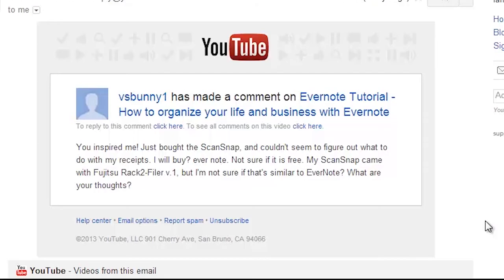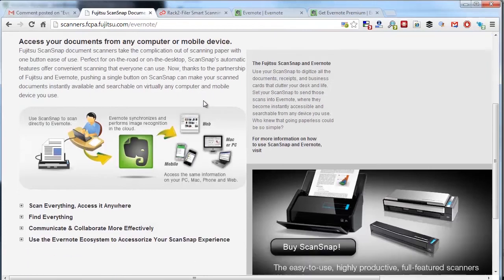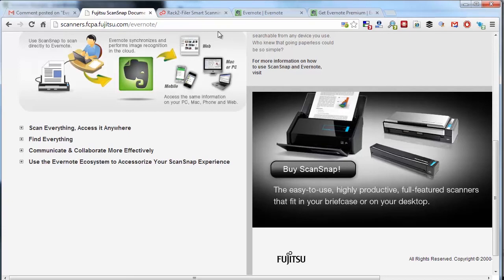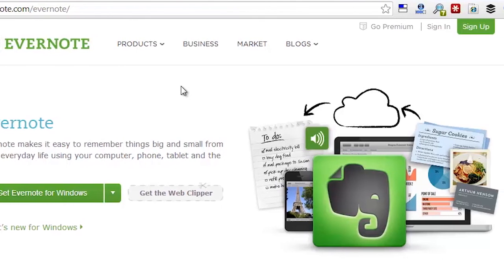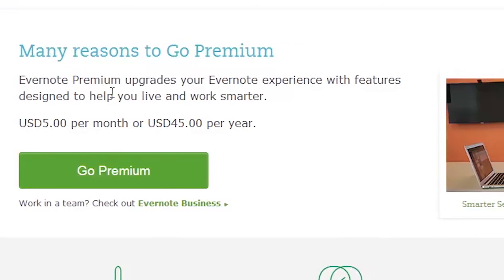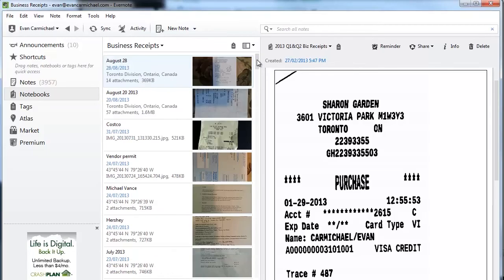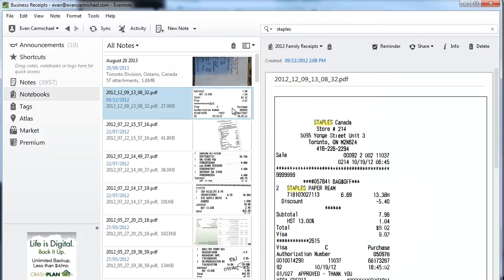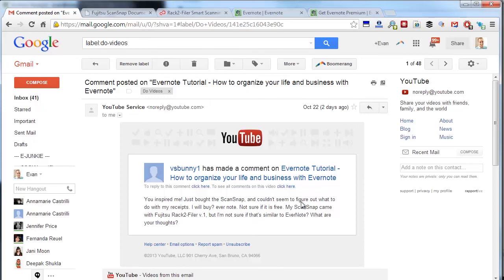Unlock the Power of Evernote for Receipts | Organize with ScanSnap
In this video, we explore how to integrate your Fujitsu ScanSnap with Evernote to manage your receipts efficiently. A viewer asked if Evernote is the best tool for this purpose. I explain how I use Evernote to go completely paperless, storing all my receipts digitally. Using the ScanSnap, or even just the camera on your phone, you can easily save and search for any receipt. I demonstrate how a receipt from Staples can be quickly retrieved by typing "Staples" into Evernote, making it much easier than sorting through a pile of paper.

Evernote offers a free plan where you can upload up to 60 megabytes of data each month, which is typically sufficient for managing receipts. For those who need offline access or more storage, the Premium plan starts at $5 per month, offering 1 gigabyte of data. This plan is useful if you need to access your files while traveling or if you're storing high-resolution images and color documents. I personally upgraded to the Premium plan because I use Evernote for more than just receipts, including travel notes and business documents.

I also touch on an alternative program, The Rock 2 Filer, which comes with Fujitsu scanners. However, my preference remains Evernote due to its seamless cloud integration and accessibility from any device. I show examples of my own Evernote setup, with nearly 4,000 notes, including receipts from Costco and other stores. The powerful search function in Evernote allows me to find any receipt instantly, making it an invaluable tool for both personal and business use. If you're considering going paperless, starting with Evernote's free plan is a great way to test its capabilities.

"You inspired me! Just bought the ScanSnap, and couldn't seem to figure out what to do with my receipts. I will buy? ever note. Not sure if it is free. My ScanSnap came with Fujitsu Rack2-Filer v.1, but I'm not sure if that's similar to EverNote? What are your thoughts? vsbunny1"